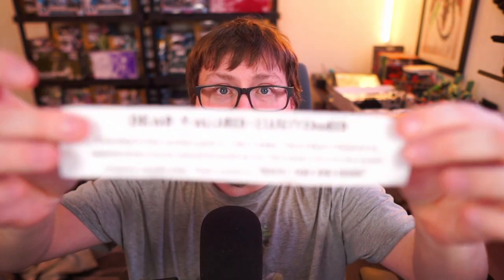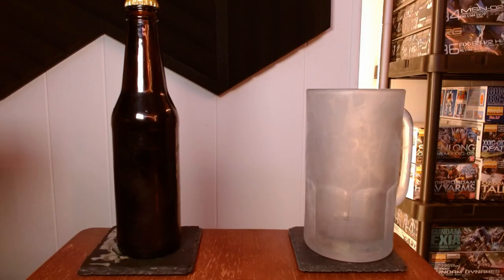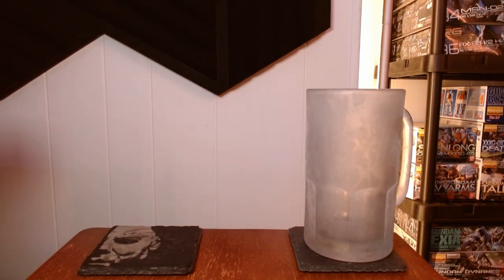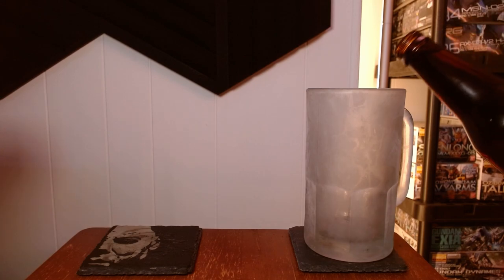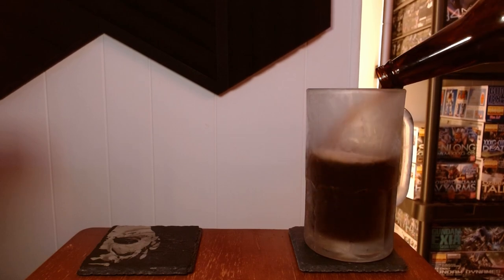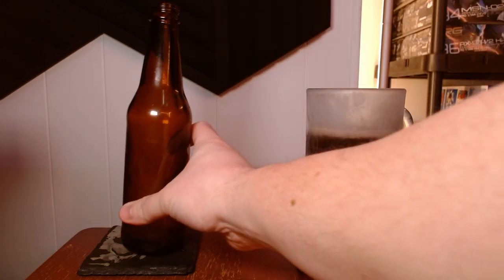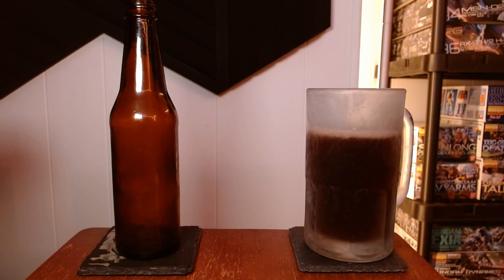One Bad Veggies Root Beer Review #72 - "No Label"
Welcome to One Bad Veggies Root Beer Review. Where One Bad Veggie Reviews Root Beer. Makes sense, right?

I label myself as Root Beer Reviewer

Intro - 0:00
Ingredients - 2:39
Scent - 4:01
Pour & Foam - 5:30
Taste Test - 6:34
Overall Grade - 9:48
Outro - 12:38